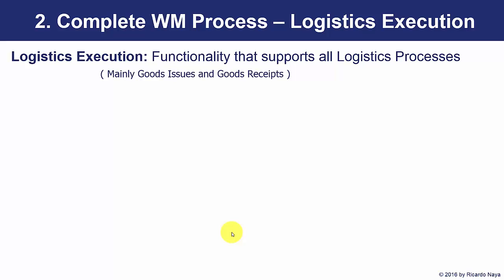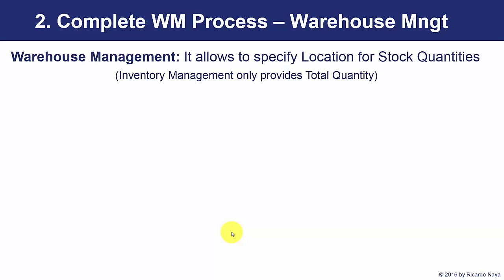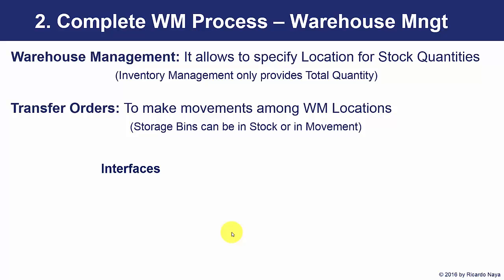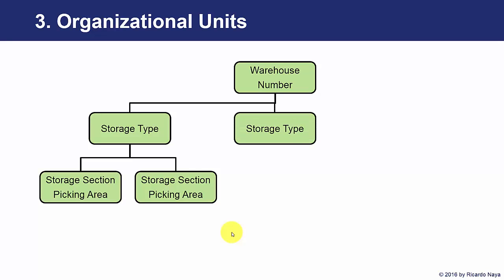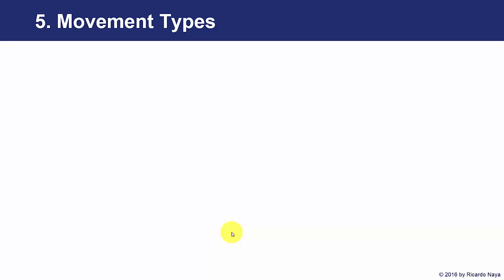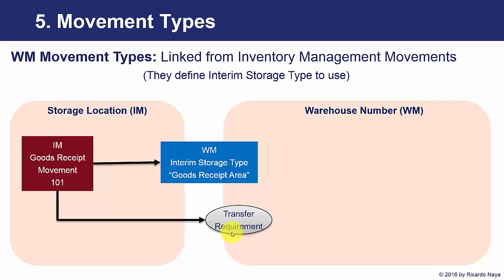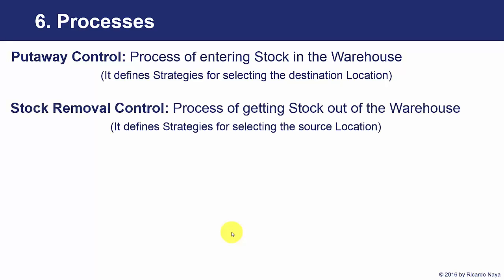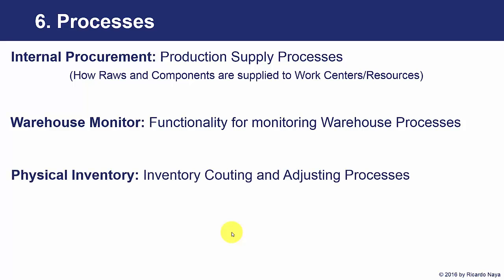SAP WM Course - Overview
This video shows an overview of what will be taught in the SAP WM Course